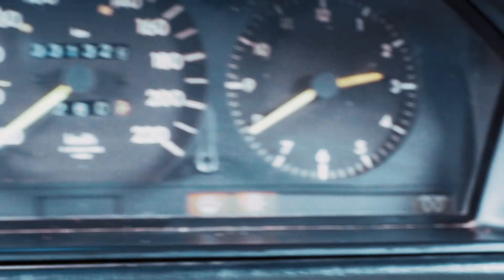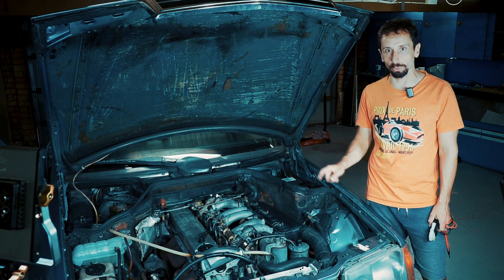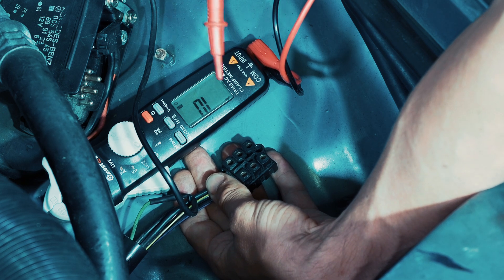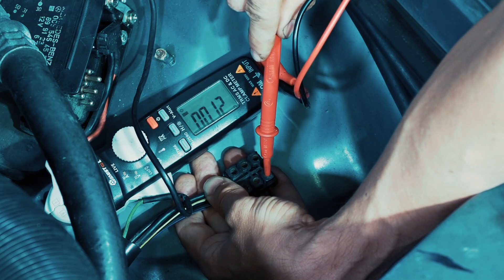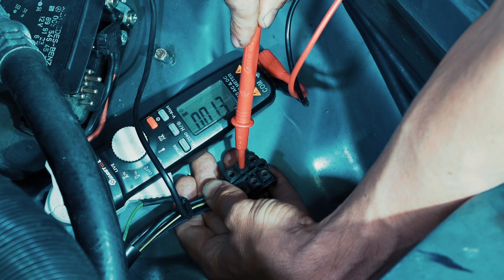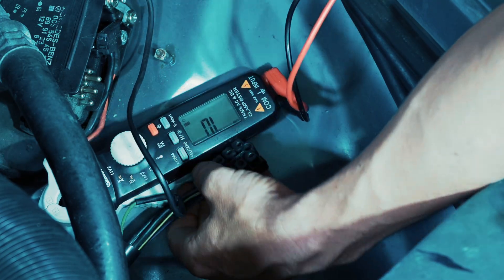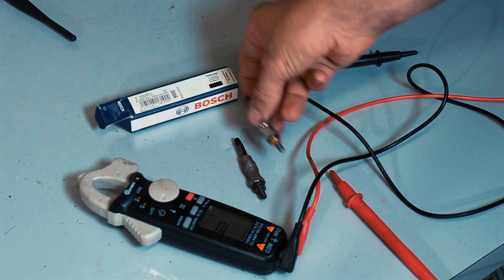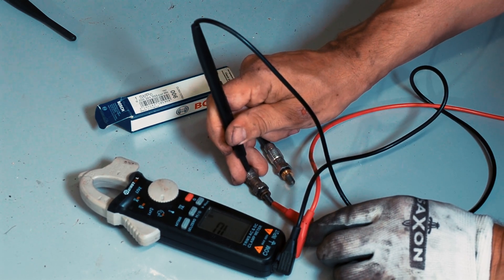Fixing the Glow Plug on the OM603 Diesel (Mercedes W124 300D)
My glow plug light wasn’t turning on in my 1986 Mercedes-Benz W124 300D (OM603.912 engine), even though the car still started fine. In this video, I show you how I diagnosed the issue, tested each glow plug with a multimeter, and replaced the faulty one - all without tearing half the engine apart.

This should work for most OM603-powered diesels like the W124 300D, W126 300SDL, or W140 300SD with the 3.0L inline-six.

🛠️ What you’ll see:
 • Symptoms of a bad glow plug (light doesn’t come on)
 • How to test glow plugs with a multimeter
 • Replacing a glow plug
 • Verifying the fix when the glow plug light comes back on

If the light still doesn’t work after replacing the plug check next - fuse, relay, wiring, or the dash bulb.

🔧 Engine: OM603.912
🚗 Car: 1986 Mercedes-Benz W124 300D